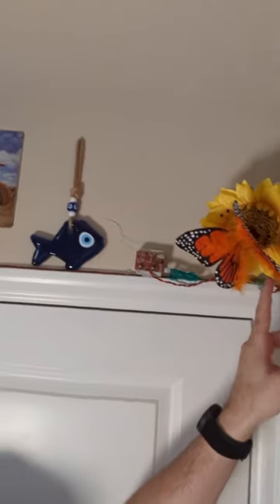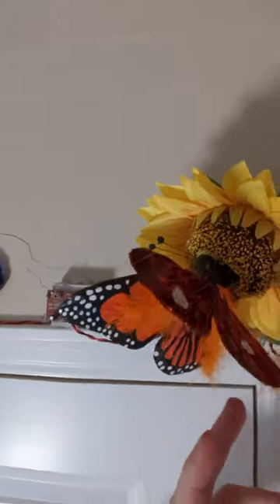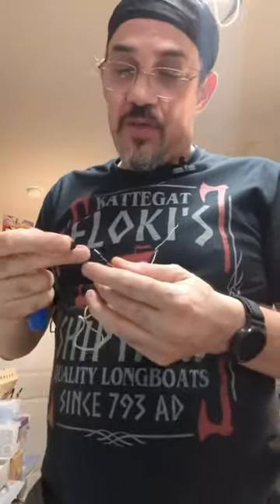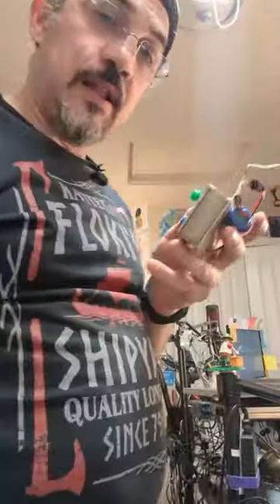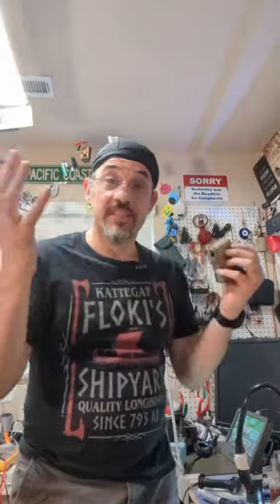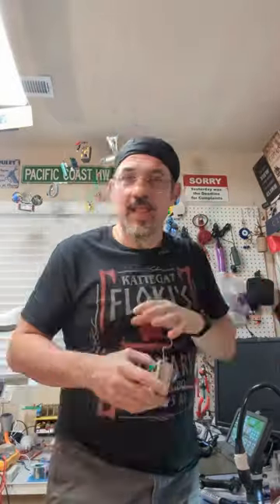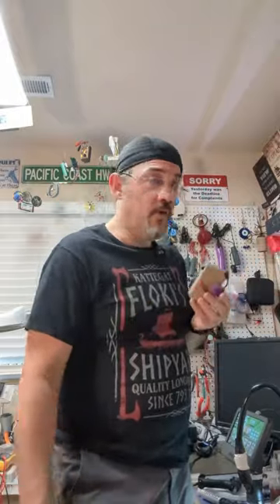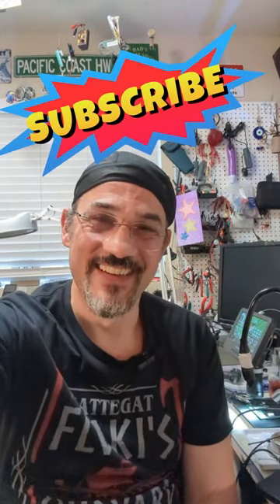Creating moving butterfly wings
In this video, I demonstrate one of my favorite projects where I share a moving butterfly that moves its wings while perched on a sunflower. I designed this as a wall decoration but it is an animated moving piece that can be activated using a remote controller as well. This project is a combination of art and technology; the kind of synthesis I focus most in my circuitapps projects!

In this video, besides sharing the techno-art piece with you, I will also share the story of its creation and how I use it to inspire high school students as part of the talks I give to them. The beauty of the moving butterfly combined with its gentle wing-flapping motion as in nature always awes them and gets them engaged. One other important piece I introduced in this work is how I concealed the electromechanical pieces inside the sunflower to make the technology disappear, leaving space for the magical elements in this craft for the viewers to enjoy.

The wings are held to the body using a couple of 0.1 mm steel strips, which act as tension springs. The ends of the strips under each wing are tied to a fine fishing line that is almost invisible. Both ends of the fishing lines are attached to the servo motor that can pull and release them. The servo motor randomly adjusts the amount of pull, thereby giving the wing flap motion a natural look. The moving butterfly wings are also embellished using feathers. Though butterflies do not have feathers on their wings, this additional piece gives a more natural look to the wing flaps as they sway gently with each movement.

The remote control is simply used for either activating or deactivating the wing flap motion and operates on the license-free 2.4 GHz band. Having a remote controller also allows me to install this beautiful moving butterfly in hard-to-reach places like high walls and ceilings, providing a great degree of freedom in how I showcase this piece!

The butterfly theme is one I often revisit in my projects for many reasons. Butterflies have long been a source of fascination, inspiring both technology and art with their intricate beauty, delicate form, and fascinating behaviors. Their colorful, symmetrical wings captivate the human eye, evoking feelings of wonder and admiration. This natural elegance has influenced countless artistic endeavors, from paintings and sculptures to fashion designs and digital animations. Artists often draw inspiration from the vivid patterns and iridescent colors of butterfly wings, incorporating these elements into their work to evoke a sense of harmony and transformation. The moving butterfly captures these ideas perfectly, bringing the natural world closer to viewers.

In technology, a moving butterfly as well as its static counterpart have become a surprising muse for innovation. Their wing structures, composed of microscopic scales that scatter light, have inspired advancements in materials science and optics. The aerodynamics of butterflies, despite their seemingly erratic flight patterns, have also informed designs in robotics and aviation. Their lightweight yet robust wings of a moving butterfly offer insights into developing drones and other flying devices that require efficient and flexible movement.

Butterflies also bridge the gap between science and art, offering an example of how the natural world can fuel creativity and innovation. From inspiring biomimetic designs in technology to influencing abstract artistic expressions, butterflies continue to demonstrate their versatility as a muse. Their ability to adapt, migrate vast distances, and thrive in diverse ecosystems further emphasizes their role as symbols of resilience and adaptability—qualities often mirrored in human aspirations. In essence, the moving butterfly inspires not only through its form but also through the rich layers of meaning it carries, making it a timeless icon in both technological advancements and artistic creations.

00:00 Introduction
00:36 Project Description
00:59 Demonstration
02:18 How do people react
03:31 Reason for creating
04:15 Final words